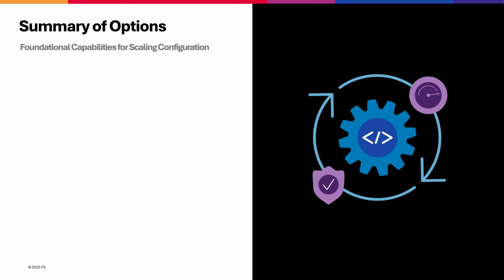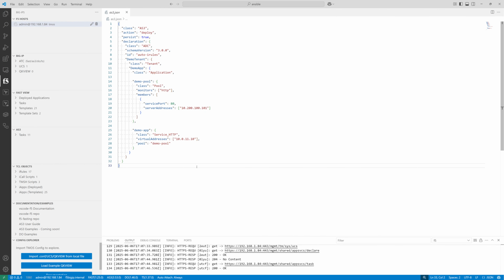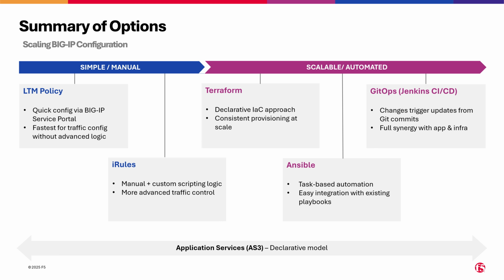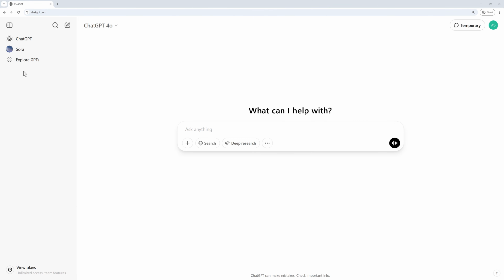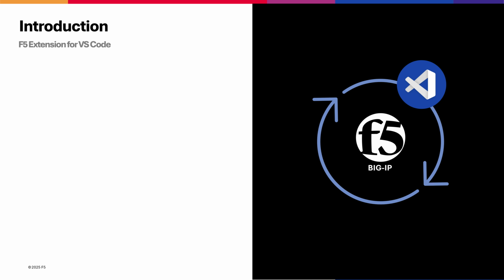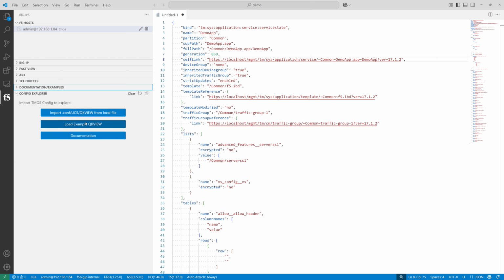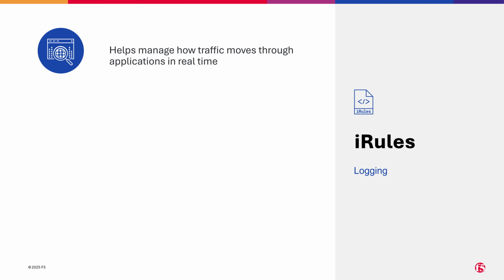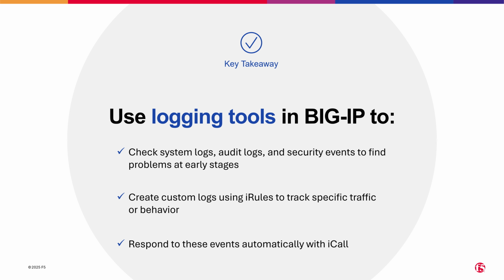Foundations for Scaling Management of BIG-IP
In this video, we explore the benefits of automating BIG-IP administration workflows. Key topics include how automation can reduce risk and enhance operational agility, as well as considerations for determining when automation is appropriate based on the size of the environment and business needs. The discussion also touches on scenarios where manual configuration may still be the best option. This is part 1 of our series on scaling and automating BIG-IP administration.